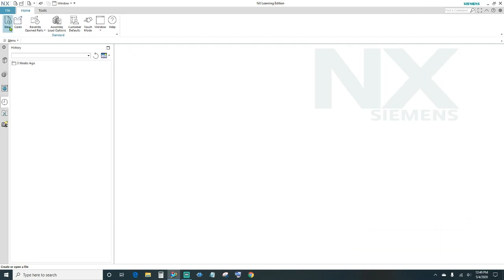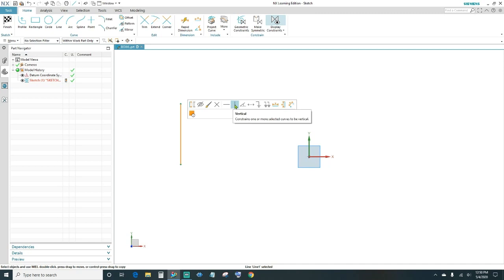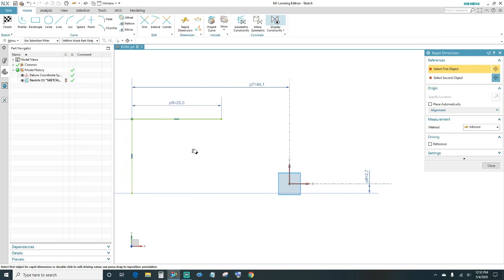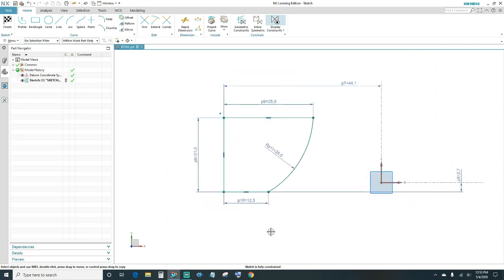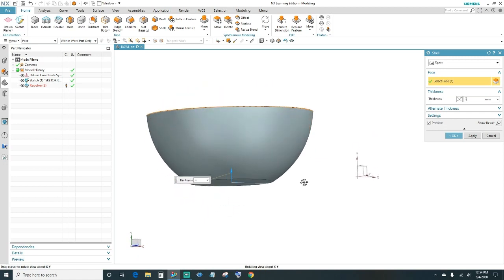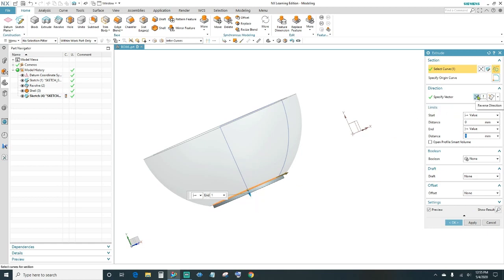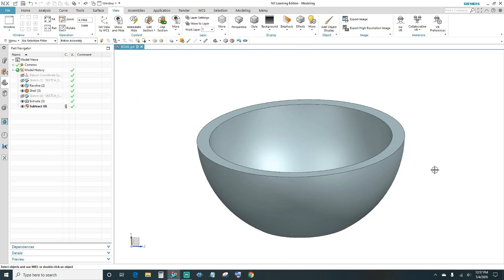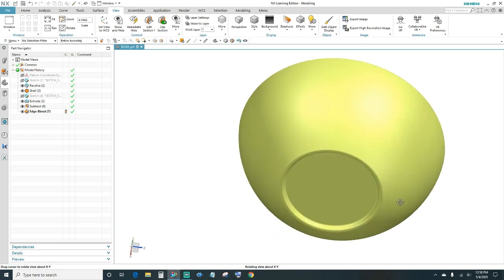Siemens NX Tutorial - Bowl 3D Modeling using Sketch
Siemens NX Tutorial. In this tutorial we'll go over the basic modeling using Sketch. You'll learn to create 3D model Using Sketch. Learn to use Feature command Extrude, Subtract, Edge Blend, Revolve, Shell. Layer Settings and move objects to different layers

-Revolve
-Shell
-Sketch
-Create 3D model using Sketch
-Sketch without using Auto Dimension/Auto Constraints
-Feature Commands
-Learning Edition